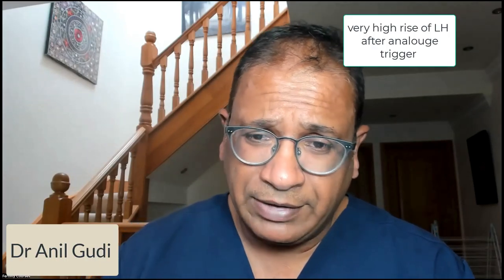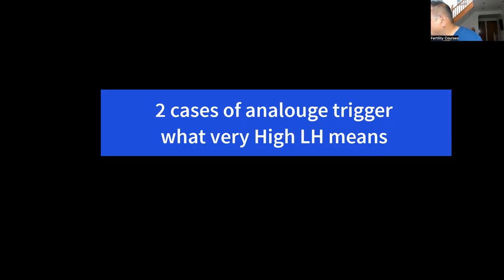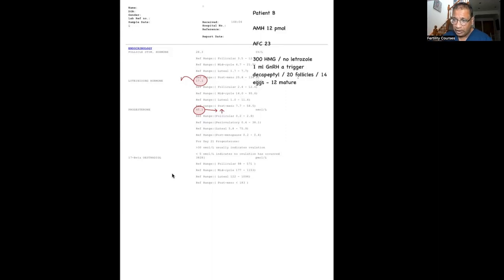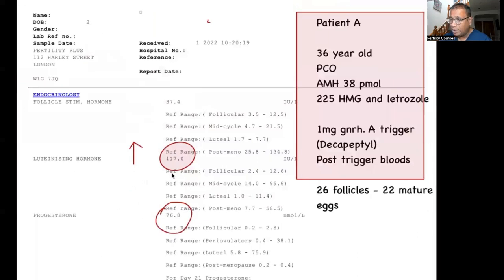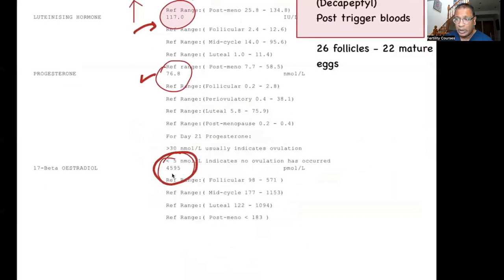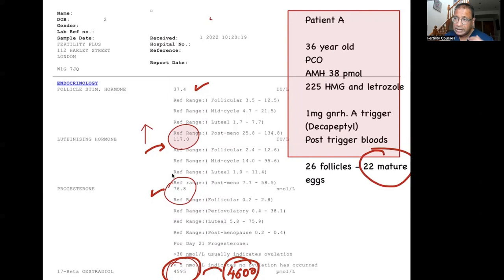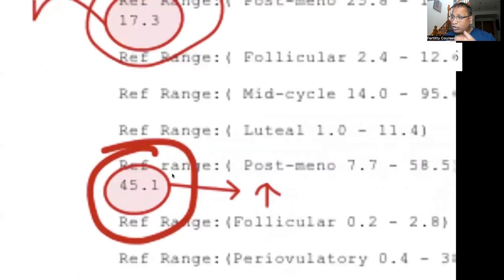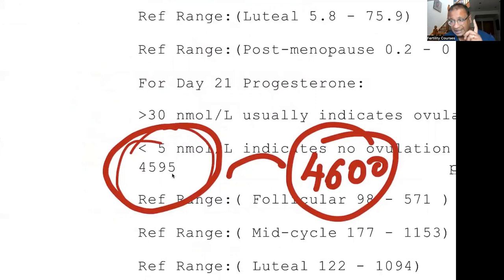High LH after trigger . Does it mean no eggs or premature ovulation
the analouge trigger has changed the way we practise IVF. It has helped lower the incidence of Ovarian hyperstimulation syndrome. There are reports that claim that GnRHa trigger may create more mature oocytes . The increasing use of GnRHa trigger has also created many questions . A high 12 hour post trigger gives us some clarification but doubts persists and we continue to learn